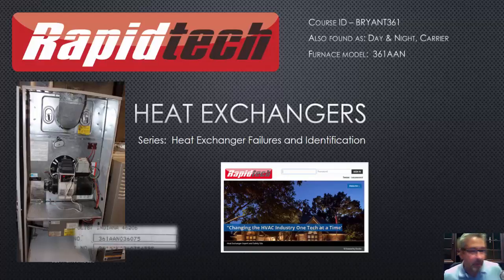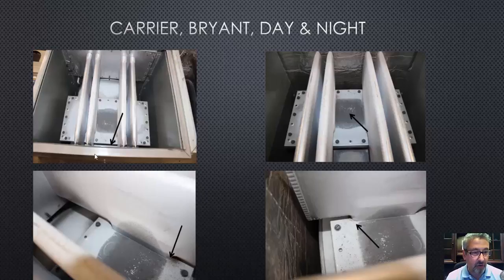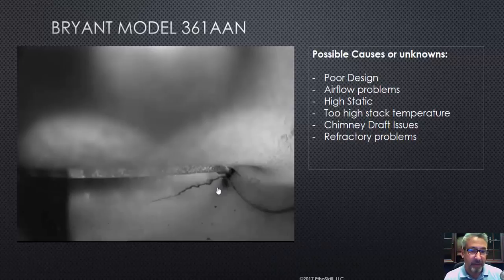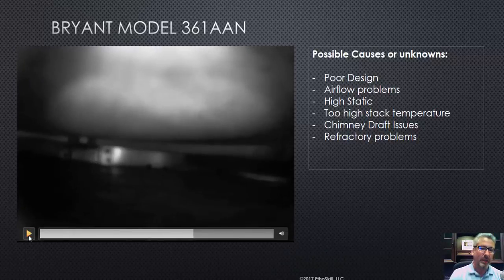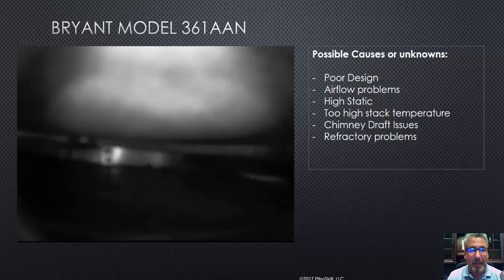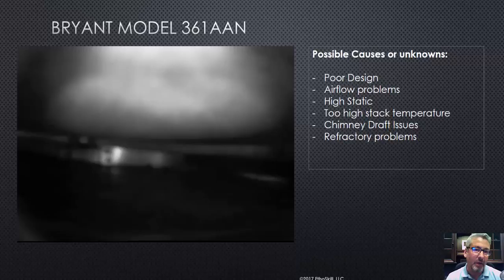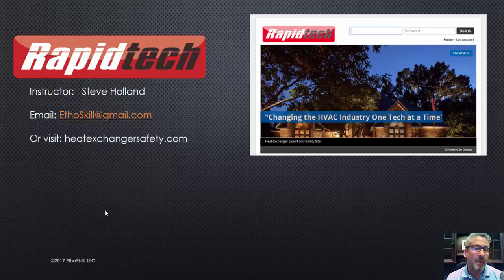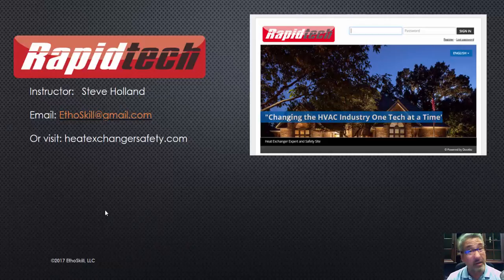Bryant Oil Furnace - Failed Heat Exchanger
This video shows the Bryant (Carrier, Bryant) oil furnace and what to watch for.

All forced air furnaces including oil furnaces use a heat exchanger. When performing those oil PTU's be sure to check the heat exchanger and all combustion properties. At Rapidtech we teach proper oil setup and how to identify challenges with a furnaces heat exchanger.

Visit heatexchangersafety.com for more information on heat exchangers.